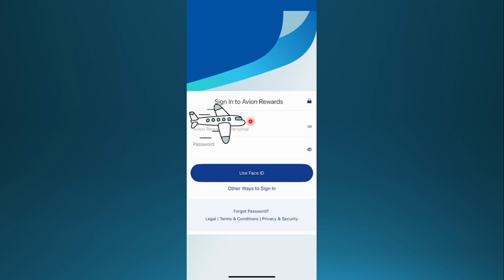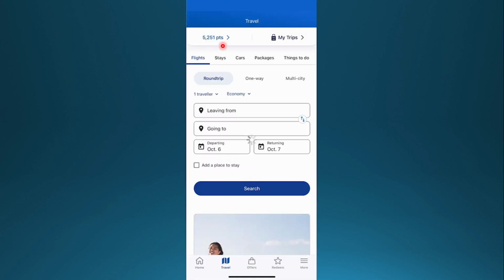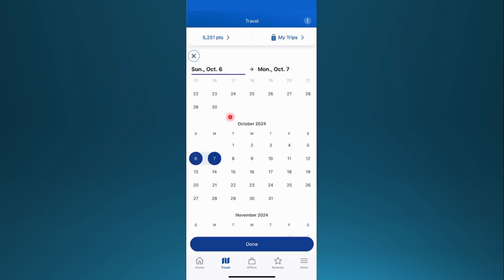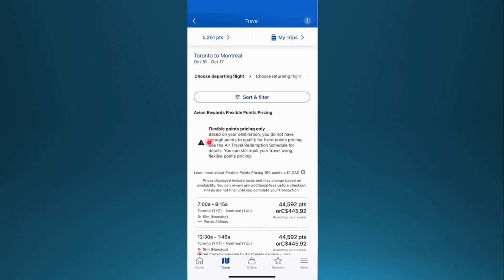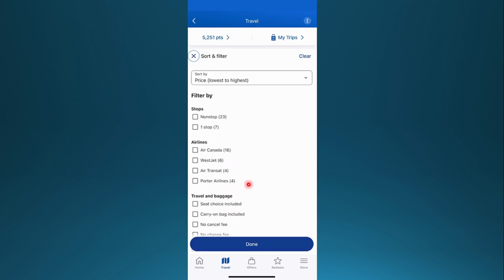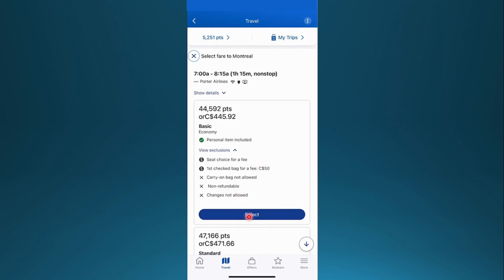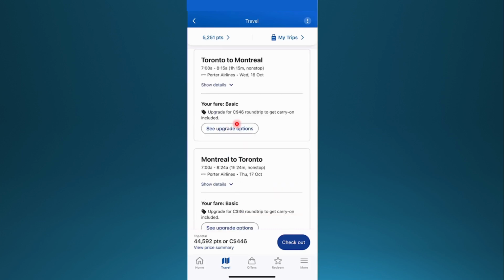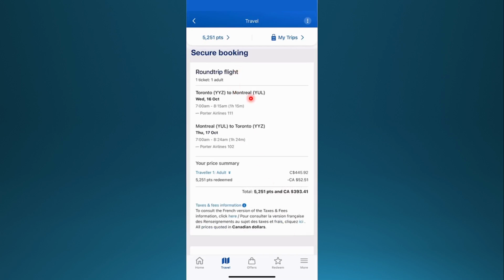How to Use RBC Avion Points for Travel (QUICK & EASY) 2025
Learn how to use RBC Avion Points for travel and make the most of your rewards. In this guide, you’ll discover how to use Avion Points for travel, including flights, hotels, and vacation packages. We’ll also show you how to use RBC points for travel through the Avion Rewards portal and how to book travel with RBC Avion Points step by step. Plus, you’ll learn how to redeem RBC Avion Points for maximum value and even how to pay your RBC credit card with Avion Points. Perfect for anyone looking to unlock the full benefits of the RBC Avion Rewards program and save money on travel.